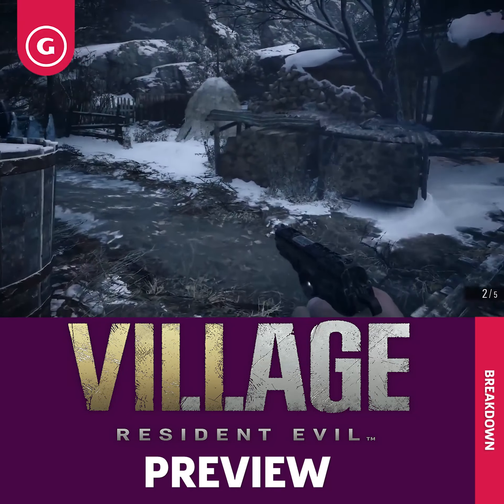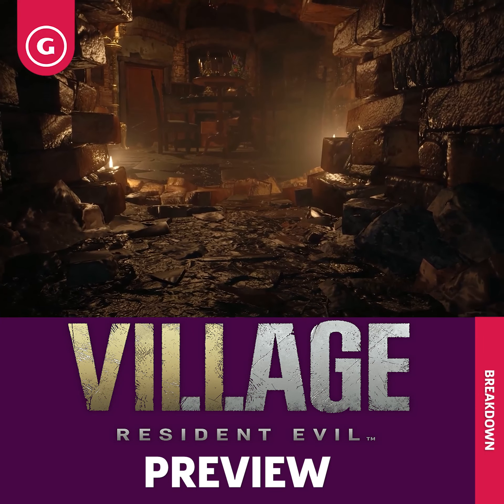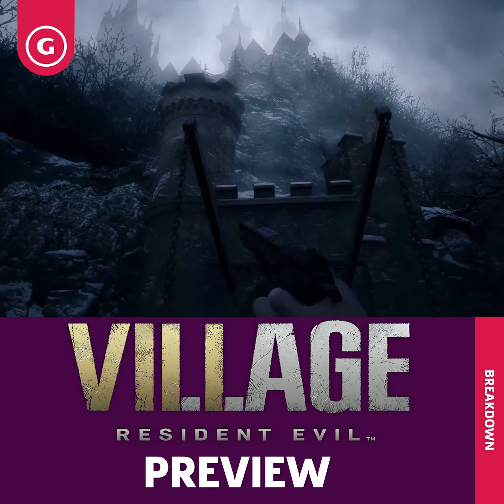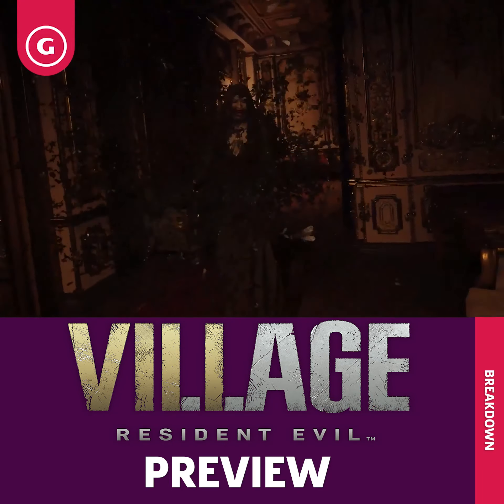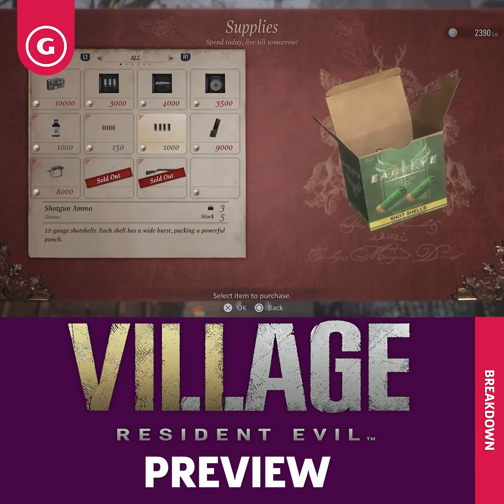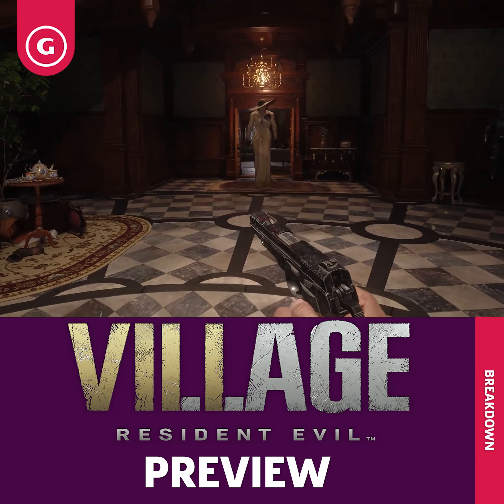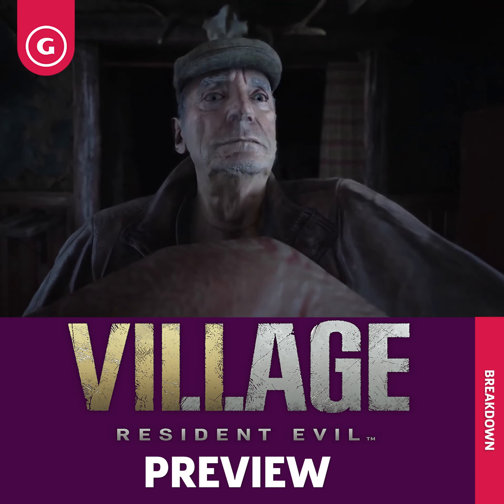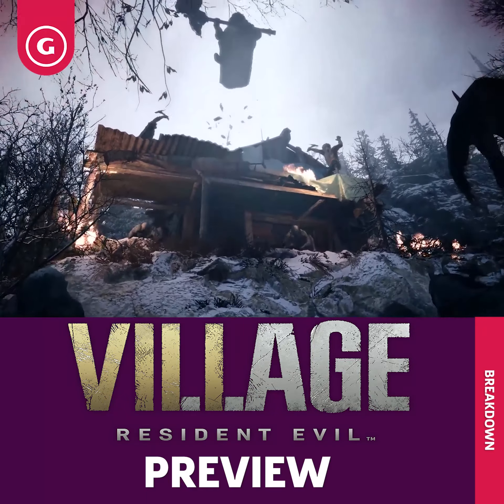Resident Evil Preview🔥🔥🔥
We got a glimpse of an hour of Resident Evil Village footage that primarily focused on the the village, and Lady Dimitrescu's castle. Resident Evil Village looks like a combination of Resident Evil 7 and the more action-oriented Resident Evil 4.  👀

Pokemon Game
PlayStation Game
Spider-Man Game
Call of duty Game
Cyberpunk 2077 Game
God of War Game
Hitman 3 Game
Unboxing gaming video Game
Super Mario 3D Game
Mass Effect Game
Little Nightmare Game
Guilty Gear Strive Game
Final Fantasy XIV Game
The Uncharted Movie Game
Black Myth: Wukong Game
Sherlock Holmes Game
xbox Game
Mortal Kombat Game
Super Smash Bros. Game
Legend Of Zelda Game
Splatoon 3 Game
Diablo Game
Sifu Game
Final Fantasy 7 Remake Intergrade Game
Oddworld Soulstorm Game
Aliens Fireteam Game
fortnite Game
Outriders Game
Marvel's Avengers Game
Dragon Ball FighterZ Game